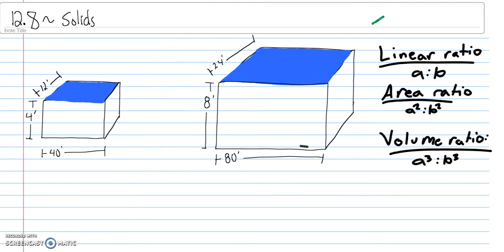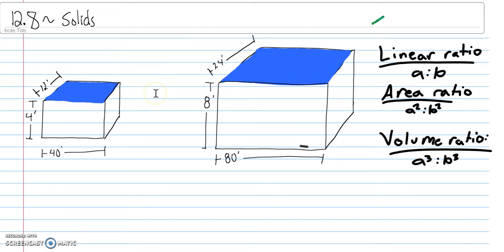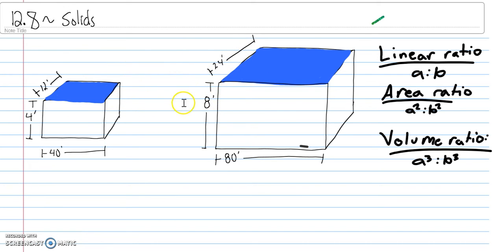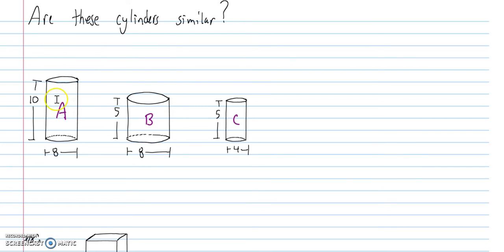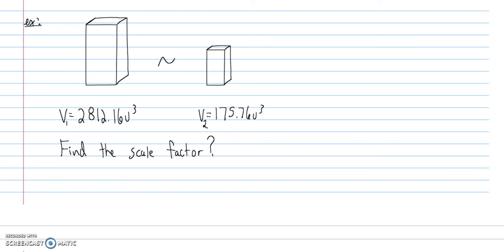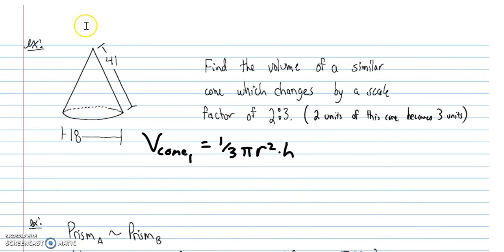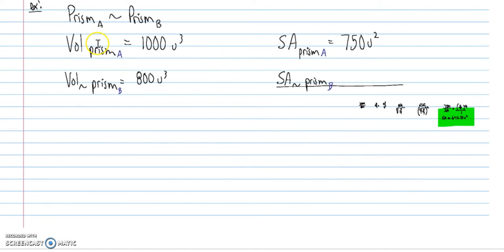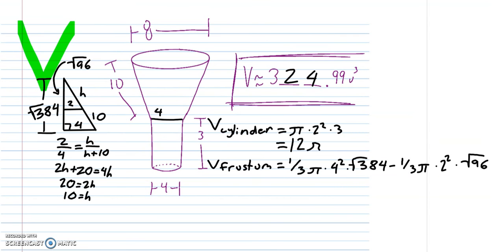12 8 Similar Solids